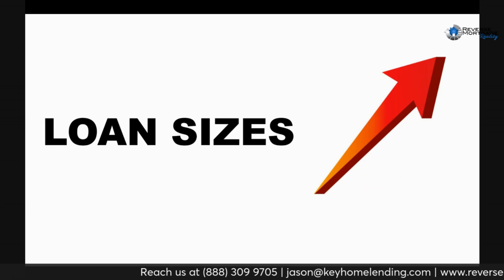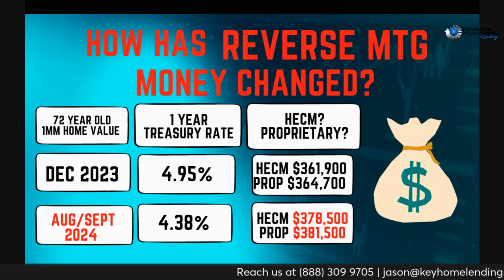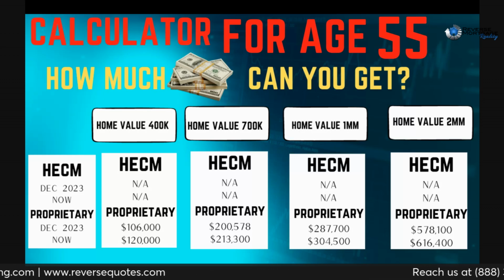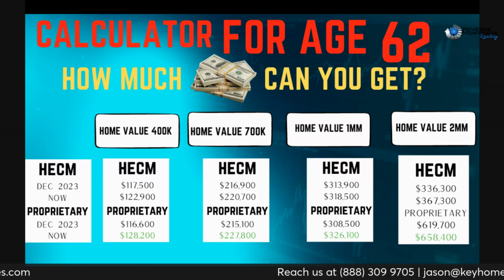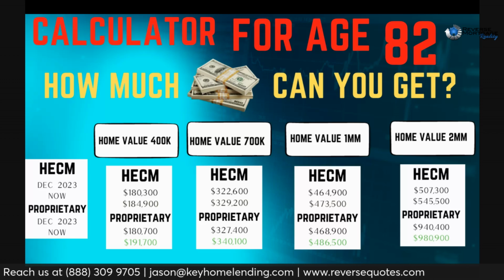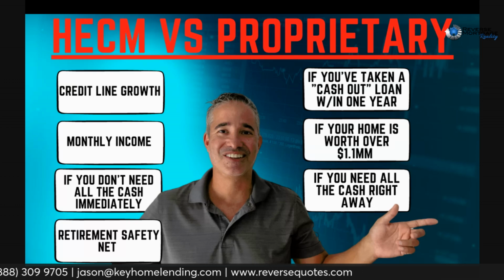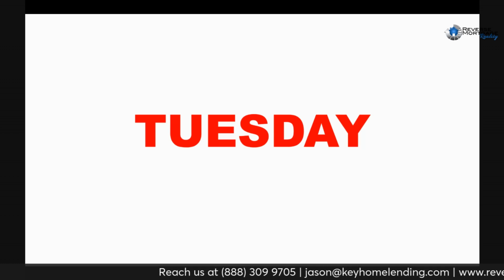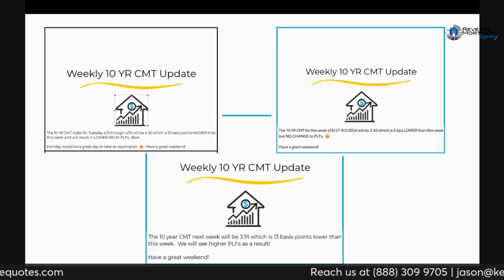Reverse Mortgage Calculator for September 2024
Use our Reverse Mortgage calculator to explore Reverse Mortgage loan options. This tool helps you understand your mortgage options, giving you a clear picture of your potential loan amount based on current rates.

 Ok...here goes our Reverse Mortgage Calculator for September of 2024! It will give you Reverse Mortgage Loan sizes at ages 55, 62, 72, 82 and 92.

 We'll look at home values of 400k, 700k, 1M and 2M.

  I will do my best to share your Reverse Mortgage options with you and help if you ask me to.

🔹Here's the legal/compliance info
🔹Key Home Lending, LLC; NMLS 2103187.
🔹DBA Reverse Mortgage Reality
🔹Licensed in FL, CA, PA, NJ, MD, CO, TX, SC
🔹Licensed by the PA Dept of Banking
🔹Licensed by the NJ Dept of Banking and Insurance
🔹Licensed by the Dept of Financial Protection and Innovation under the California Residential 🔹Mortgage Lending Act
🔹Loans made or arranged pursuant to a California Finance Lenders Law License
🔹Loan Originator Jason Eichmiller NMLS 297995